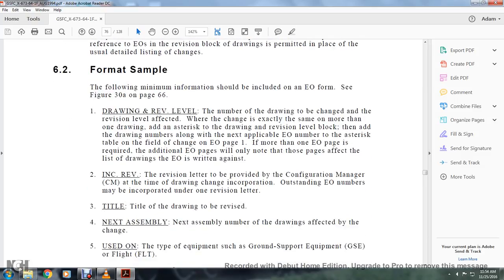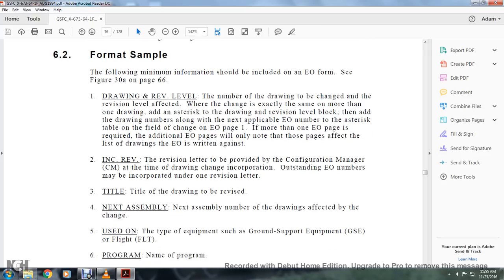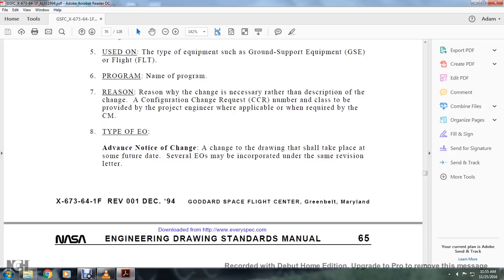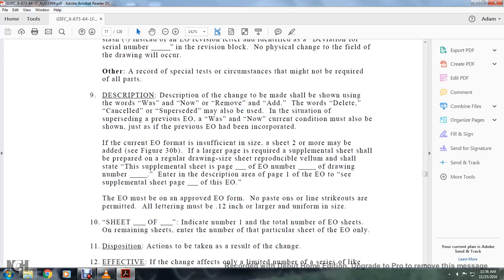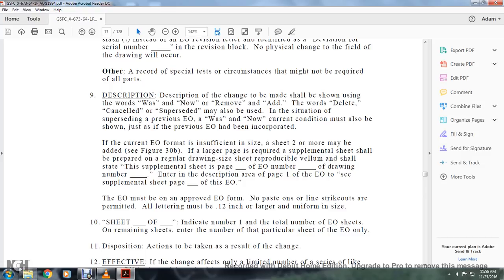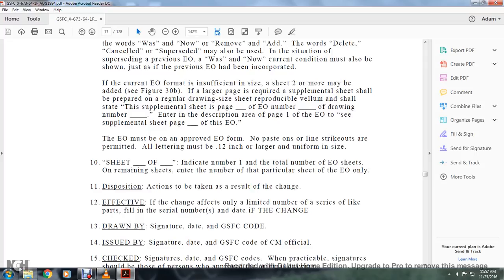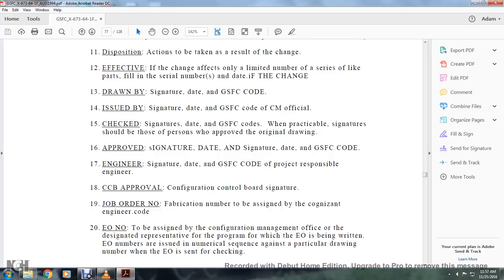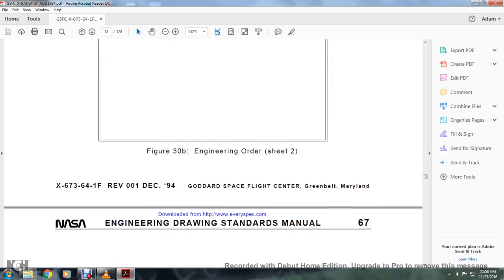NASA ENGINEEERING DRAWING STD MANUAL07